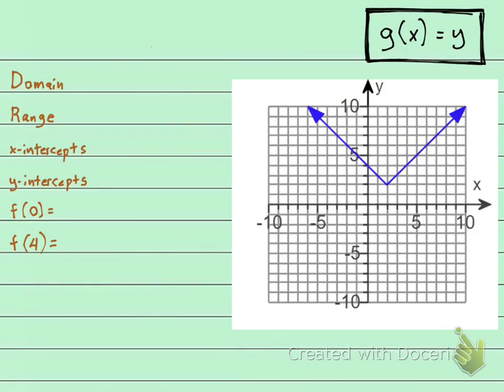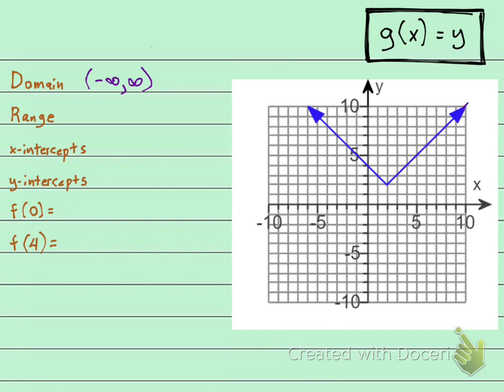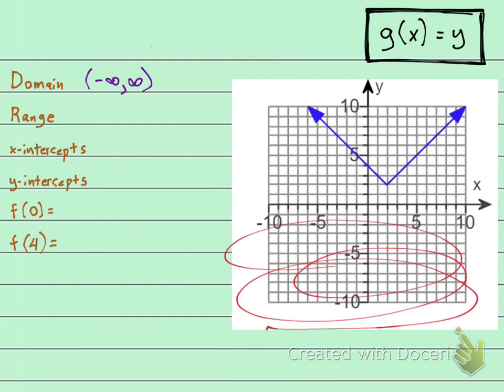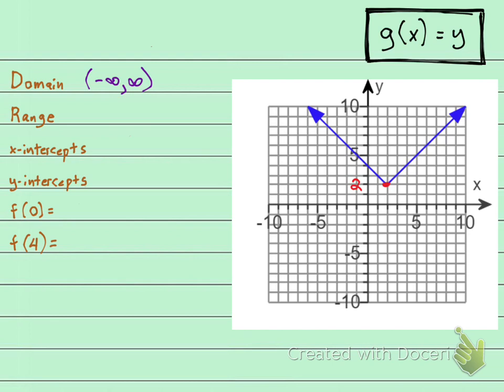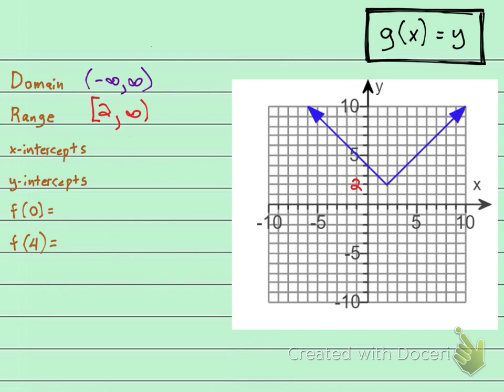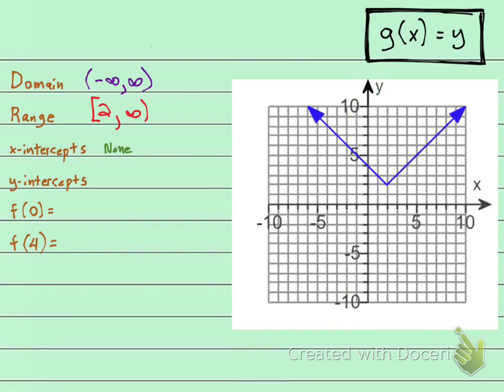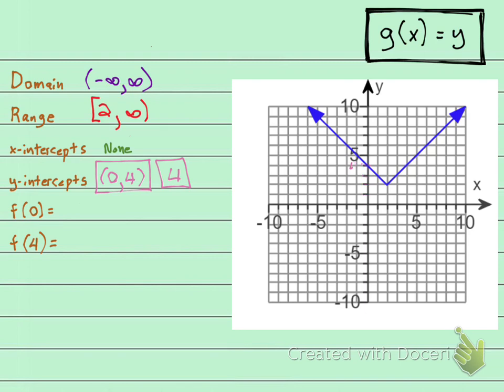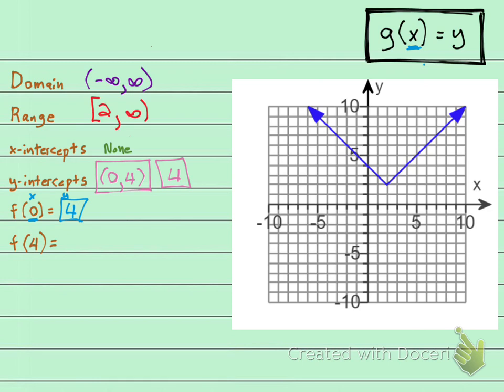2.1.79 Domain / Range / Intercepts / Evaluate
2.1.79 Domain / Range / Intercepts / Evaluate
Use the graph to determine the following.
a. the​ function's domain
b. the​ function's range
c. the​ x-intercepts, if any
d. the​ y-intercept, if any
e. the function values f(3) and f(5)
Assume that the graph of the function continues its trend beyond the displayed coordinate grid.
Pearson MyLabMath
College Algebra
Blitzer
Math Tips and Tricks
ProfessorMath1234
Professor Math 1234